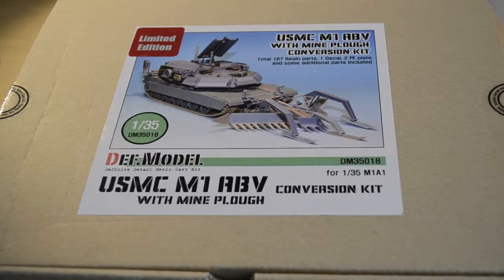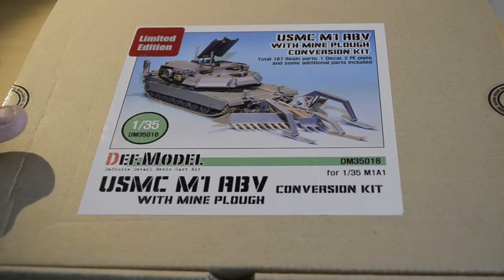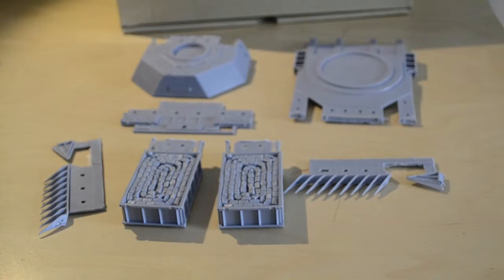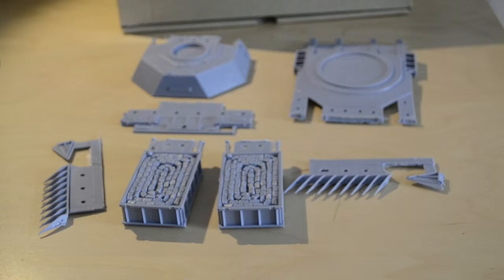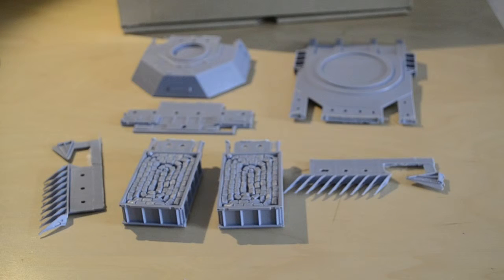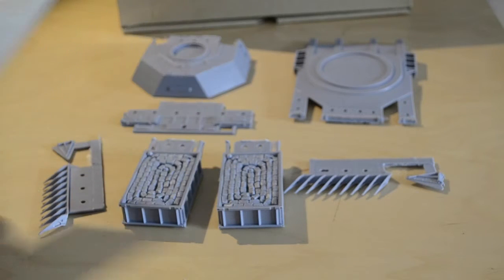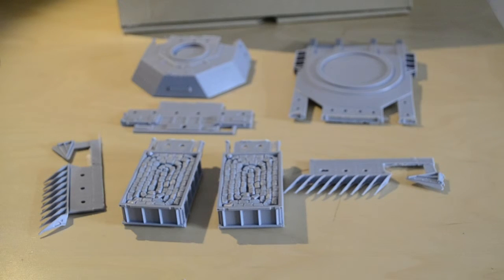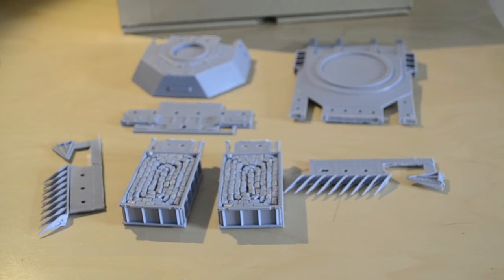smmi-news-breacher-24-04-13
Aviation and Military Scale Modelling